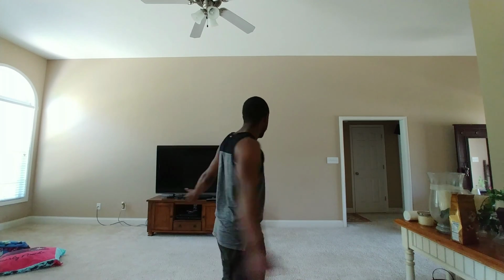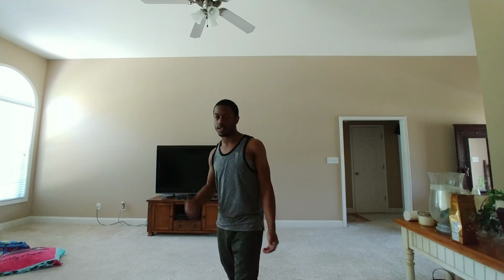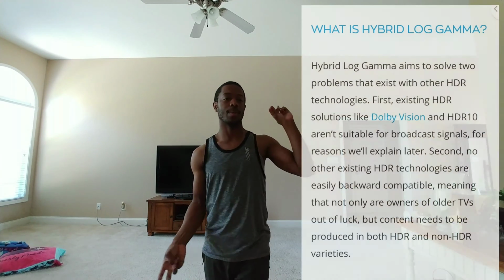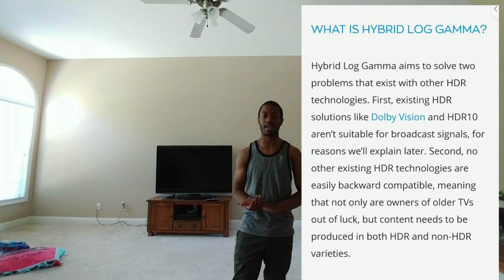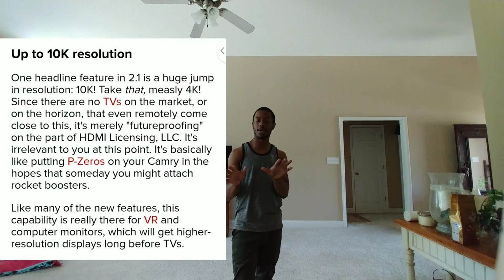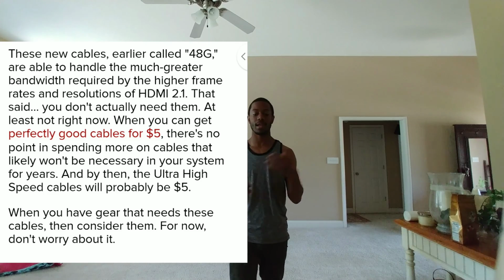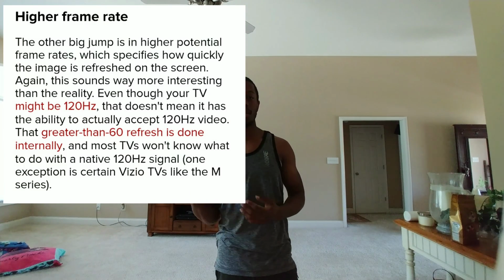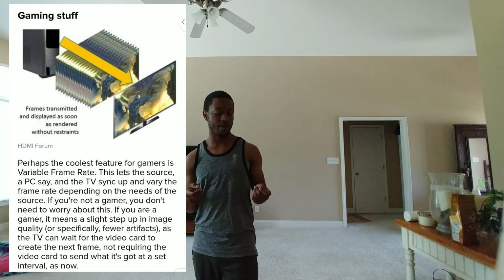HDMI 2.1 and Hybrid-log Gamma (HLG HDR)! Everything You Need to Know!